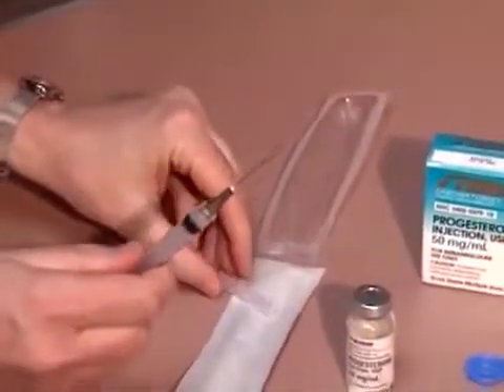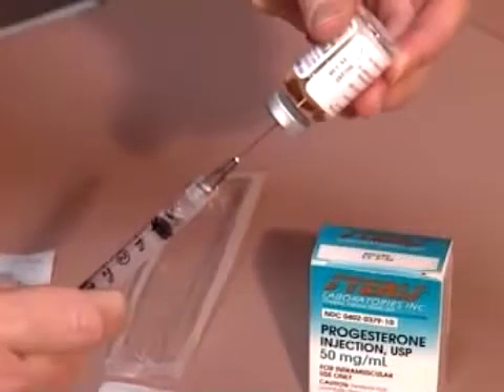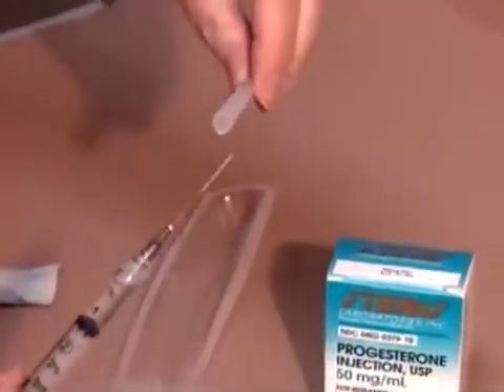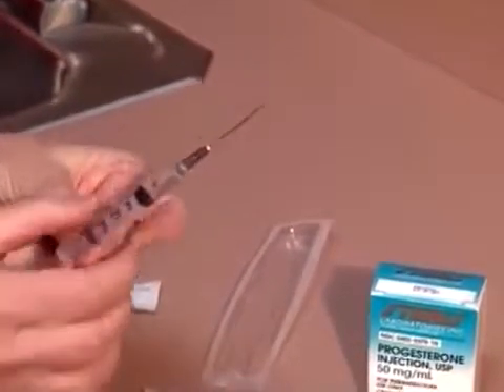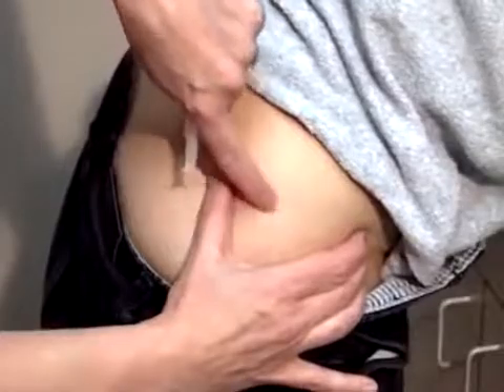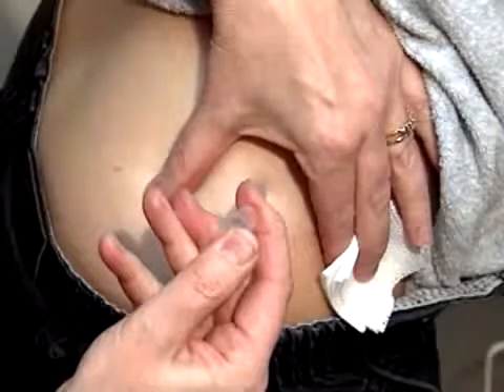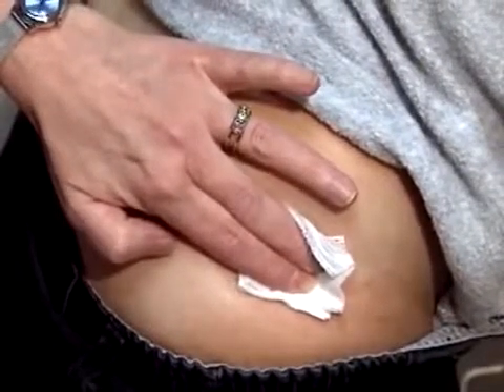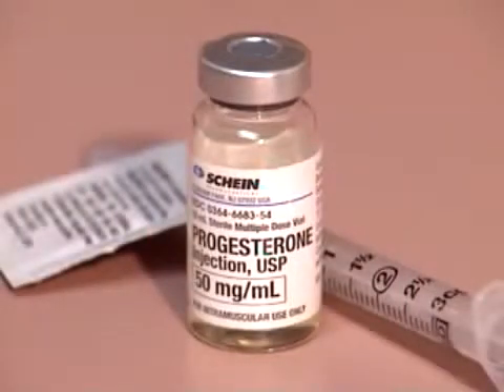Progesterone in Oil Injection Instrctions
This video will give you instructions on how to use the pen, how to get the correct dosage, how to give the injection, and proper discarding of needles and syringes.